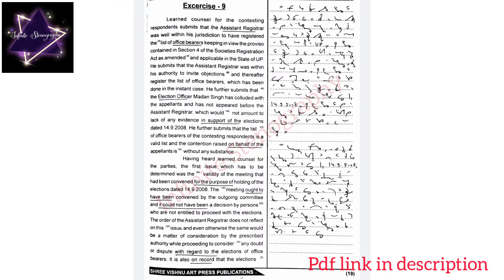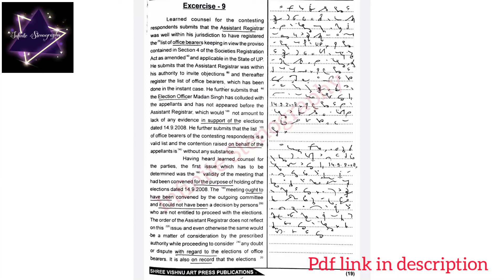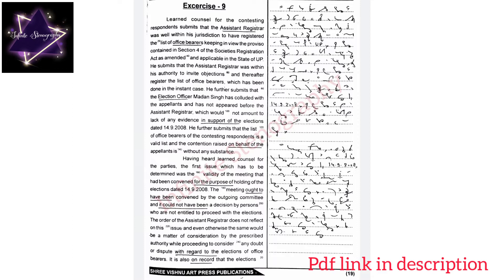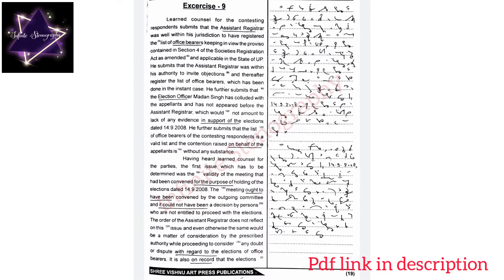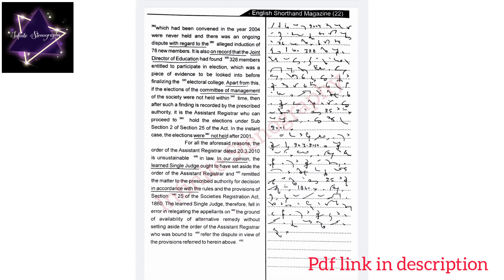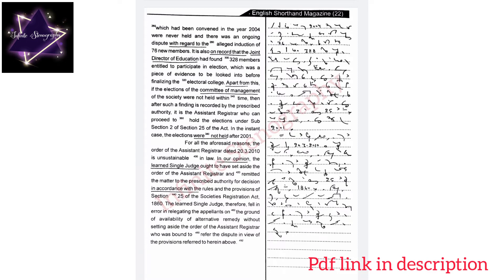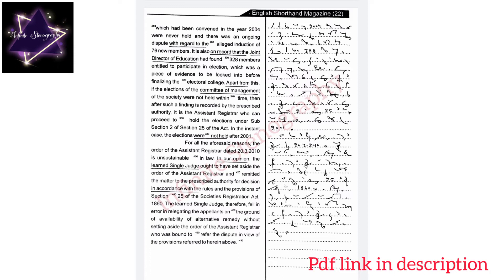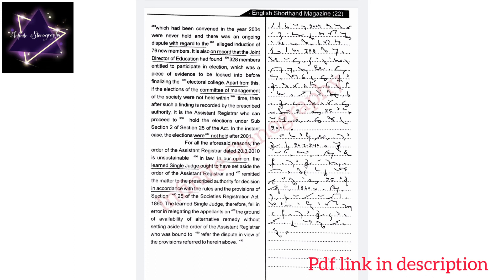90wpm Ex-9 Vol. 22 | Shree Vishnu Magazine | Legal Dictation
hemraj shorthand
shree vishnu art press publications
english shorthand speed practice
legal matters
english shorthand dictations
english shorthand legal matters dictation
legal matters dictations
120wpm
100wpm
90wpm
stenography dictation
steno dictation
english steno dictation
english steno dictation 100 speed
legal dictation 100
legal dictation 120
steno
stenography
allahabad high court 120
high court dictation 120
english dictation 100 speed
ssc stenographer
ssc steno
ssc steno job
steno job
high court dictation 100
high court dictation 80
chandigarh high court
punjab & haryana high court
english dictation 100
english dictation 80
high court steno job
patna high court dictations
legal dictation
vishnu arts dictations
court dictations
allahabad high court dications
visnu arts publication volume 3
vishnu arts publications dictation
court dictation 100 wpm
shorthandians got it
shorthand legal dictation 80 words per minute
shorthand legal dictation 80 wpm
shorthand legal dictation 130 wpm in english
shorthand legal dictation 90 wpm in englishsh
shorthand legal dictation 110 wpm in english
shorthand legal dictation 120 wpm in english
shorthand dictation legal matters
legal 100 wpm
legal dictation 100 wpm
patna high court stenographer
legal dictations 100 wpm
legal dictations
100 legal dictation
legal shorthand dictation
english shorthand dictations
90wpm
legal matters
patna high court dictation
stenography
90 wpm english dictation
legal dictation 90 wpm
high court dictation
legal shorthand dictation
80 wpm dictation
legal dictation
judgment dictation
supreme court dictation
district court dictation
sikhostenography
90 wpm english legal matters
shorthand
legal shorthand 90 wpm
english legal shorthand 90 wpm
english shorthand dictation
stenographer
legal english 90 wpm
90 wpm english legal shorthand
shorthand legal passage
90 wpm legal passage
90 speed english legal dictation
legal stenography sikho
legal matters dictations
90 wpm english legal dictation
shorthand dictation
steno
legal passage for shorthand dictation
english steno dictation
haryana
punjab
dictation
high court
punjab and haryana high court dictation
english legal matters
legal matter dictation
shorthand legal dictation english
court dictation
steno shorthand dictation
steno legal matters
pitman shorthand
shorthand dictations
90wpm shorthand dictation
90 wpm
speed dictations
delhi university
ssc stenographer
aiims stenographer skill test
shorthand dictation 90 wpm in english
steno court
judgement dictation
shorthand dictation 90 wpm
shorthand legal
shorthand legal dictation